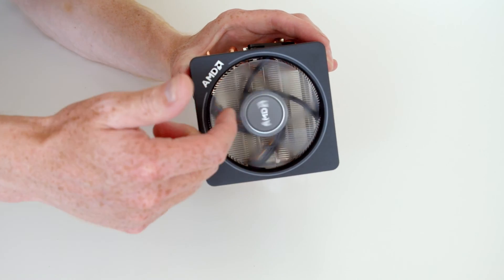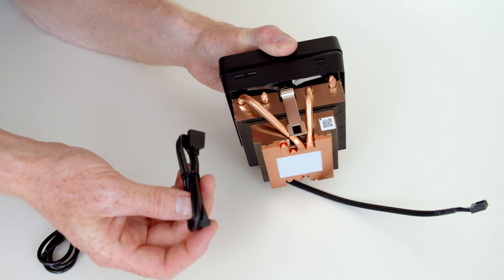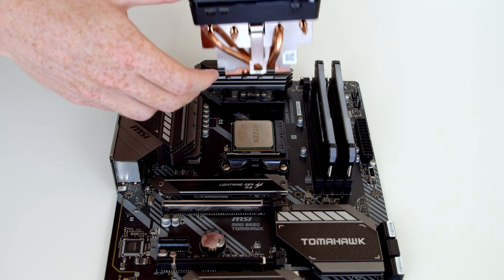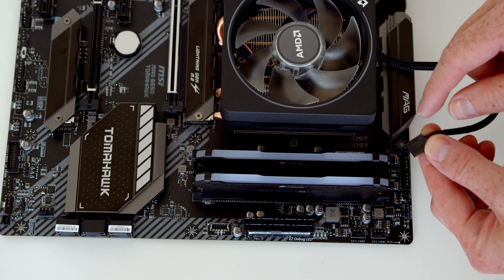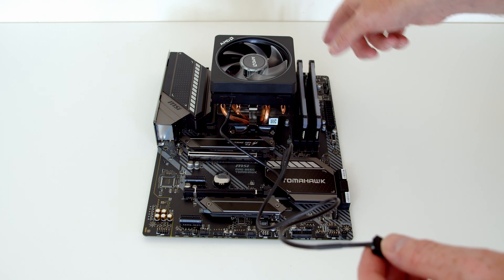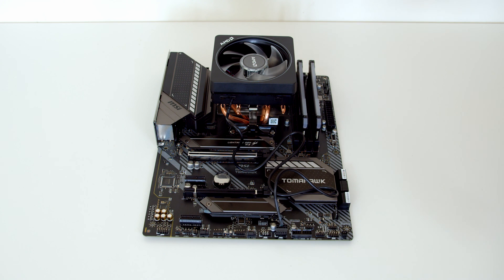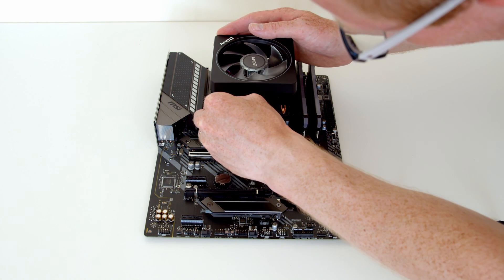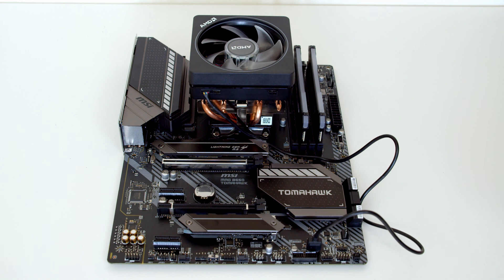AMD Wraith PRISM CPU Cooler Installation Guide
Step by step instuctions on how install the stock Wraith PRISM Stock AMD CPU that comes with the Ryzen 7 3700X processor using B550 Tomahawk motherboard. This video is part of a full step by step PC build guide for beginners which can be seen